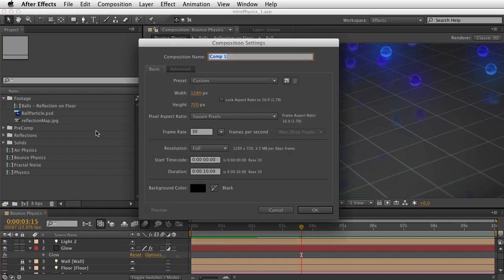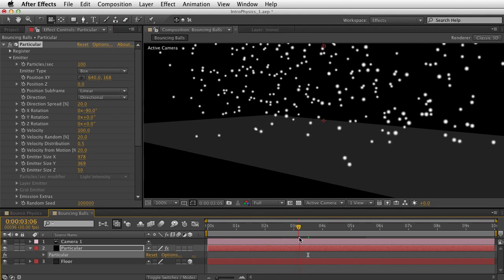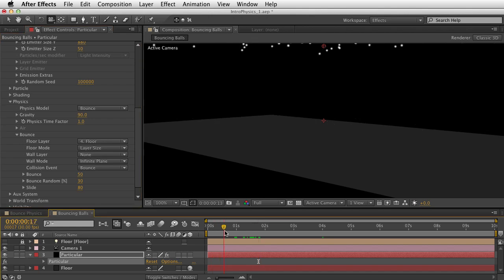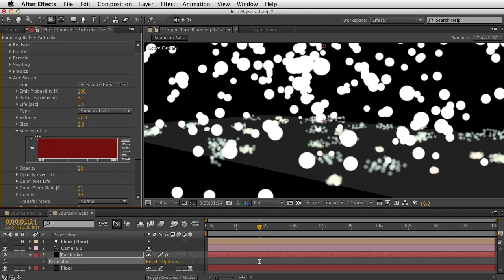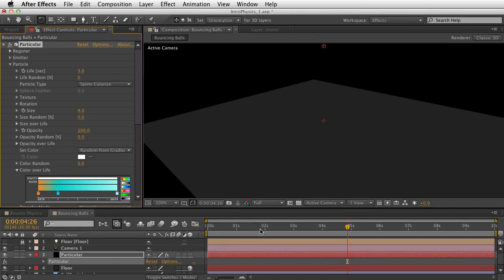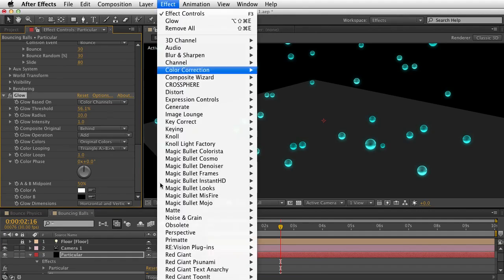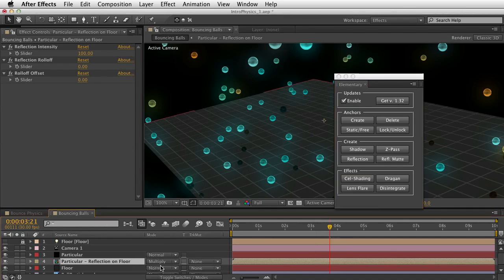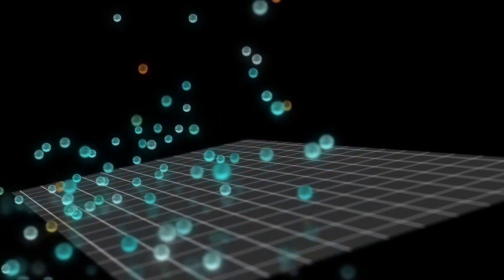04 Getting Started with Trapcode Particular 2 Physics Bounce